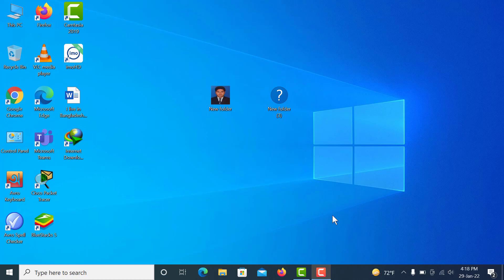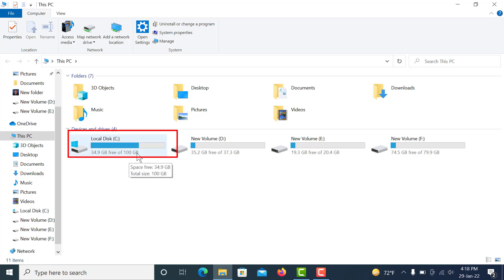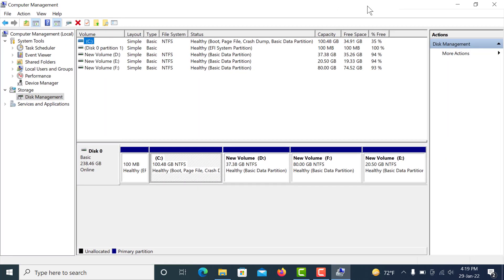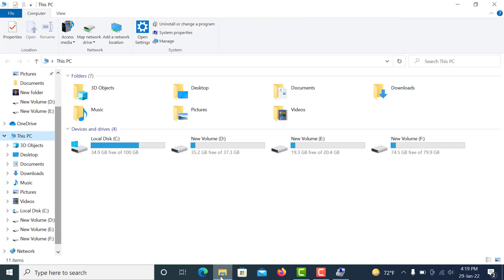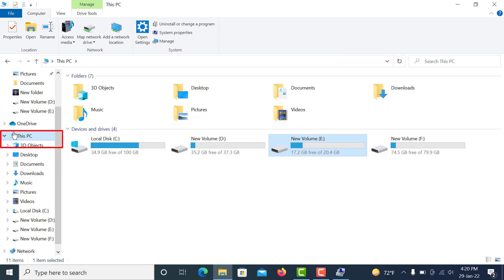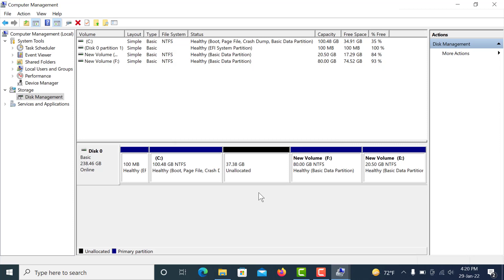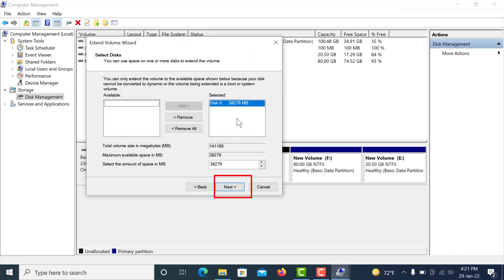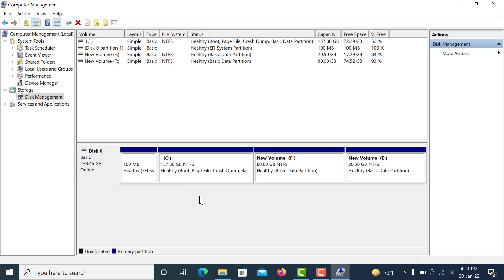can't extend c drive windows 11/10. solved easily.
can't extend c drive unallocated space windows 11/10. solved easily.for this you need an empty another drive. when you empty other drive , you can easily extend c drive.
how to extend c drive in hp laptop windows 10,how to extend c drive in hp laptop windows 11,how to extend c drive in lenovo laptop windows 10,how to extend c drive in hp laptop windows 7,